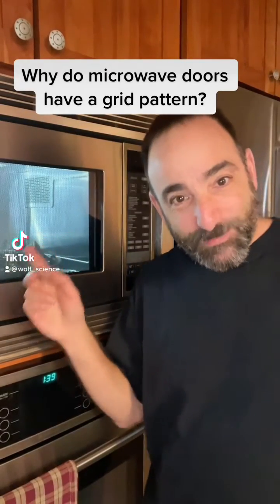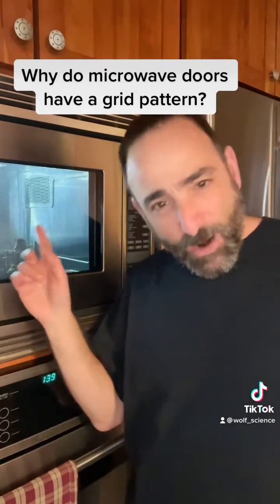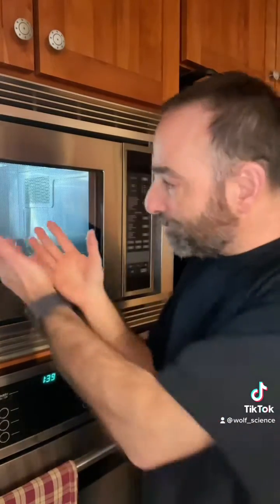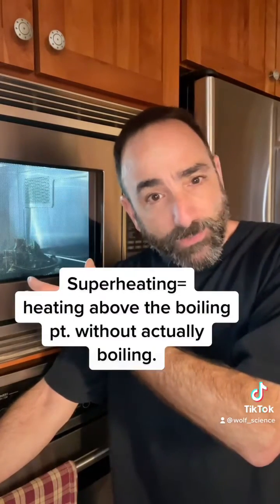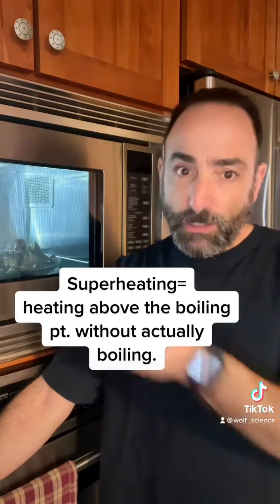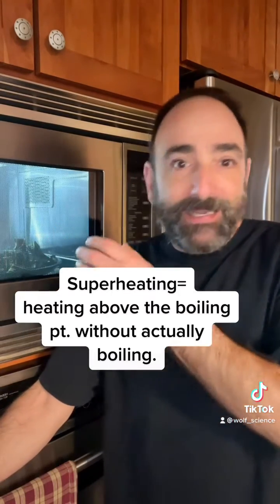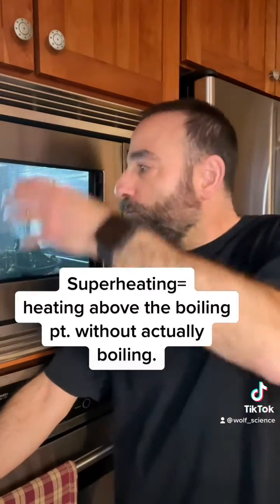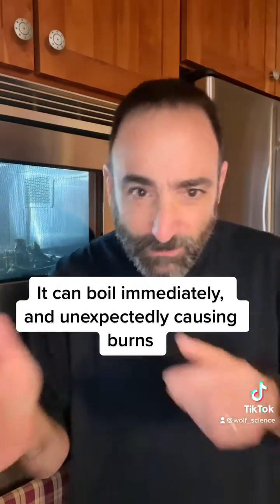Patterns on microwave door?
Why do all microwave ovens have a mesh pattern on their doors? Let’s find out…